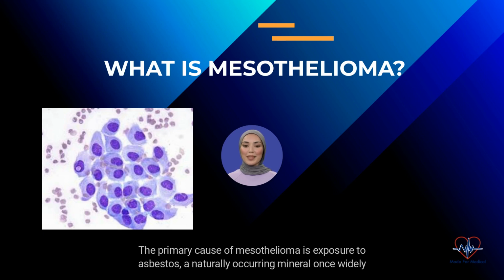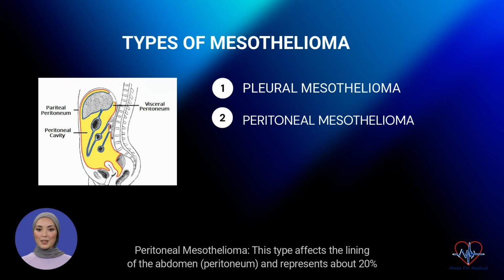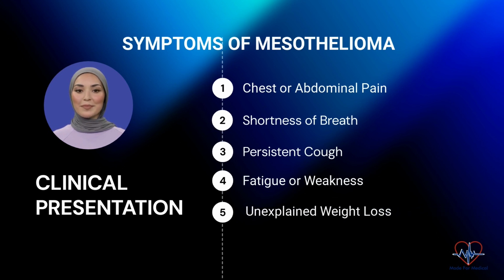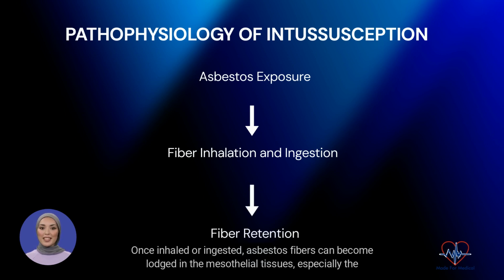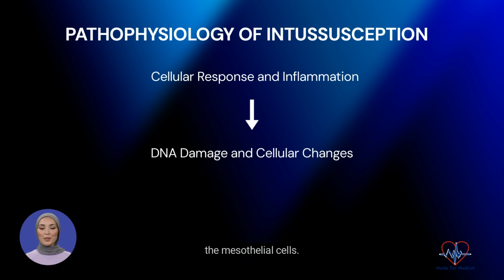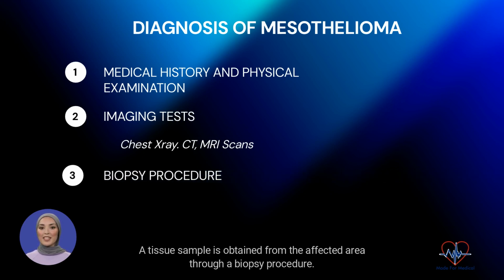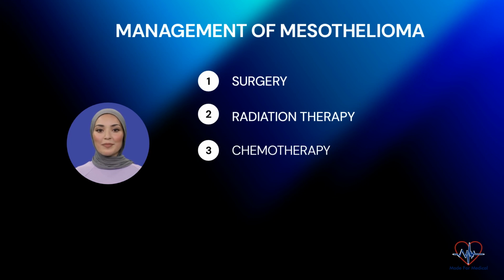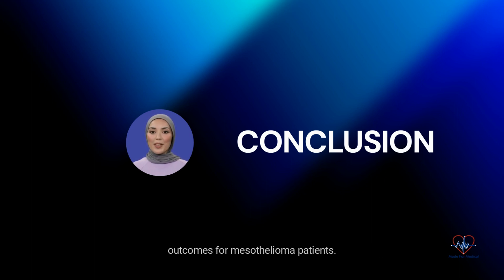Mesothelioma - Causes, Pathogenesis, Symptoms, and Management - Madeformedical.com